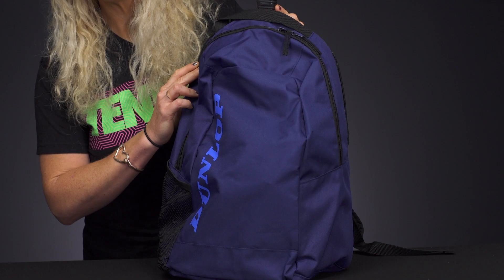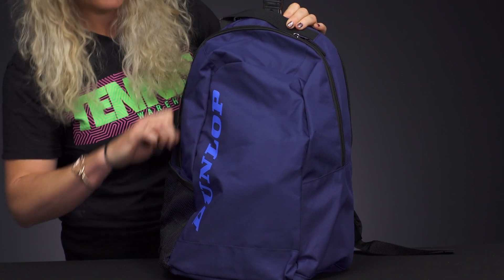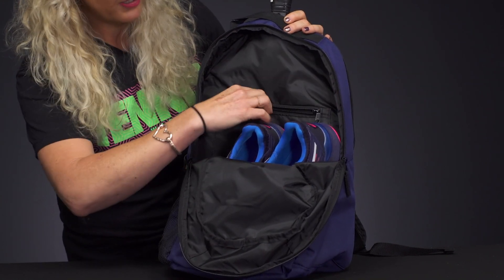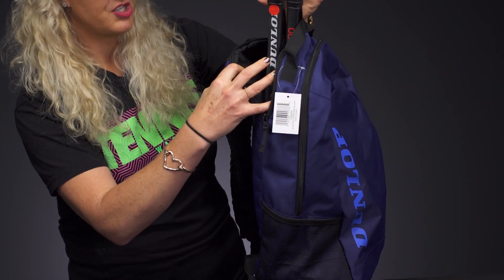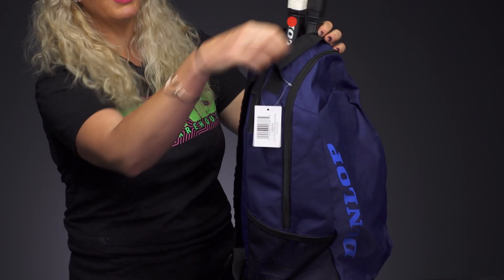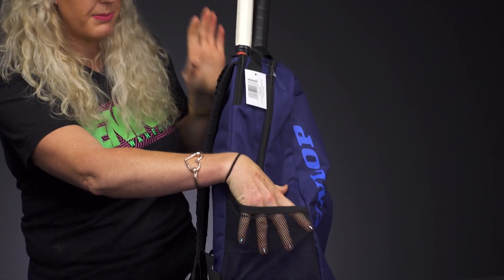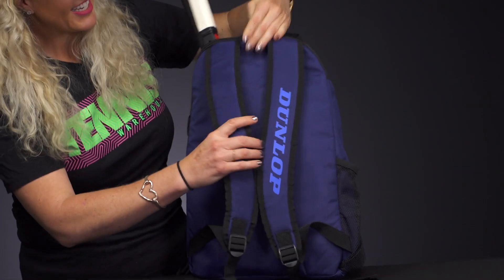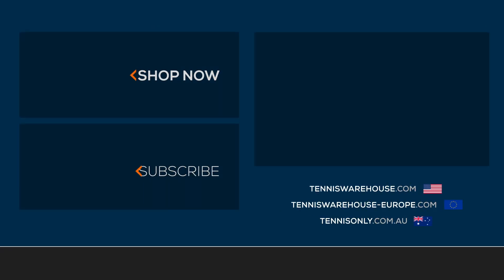Dunlop CX Club Tennis Backpack Product Review